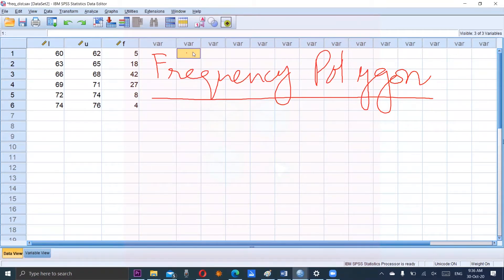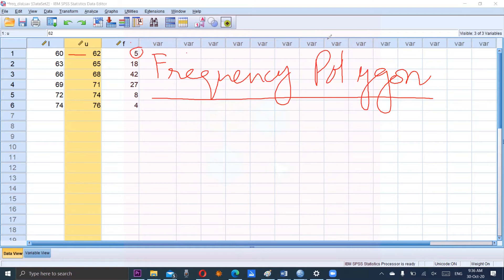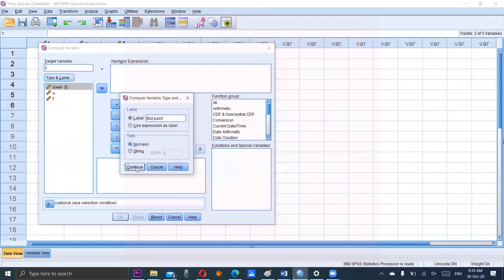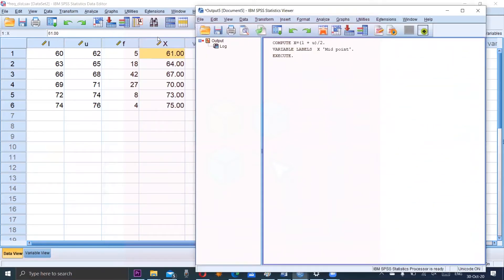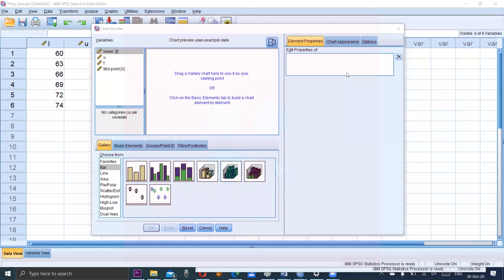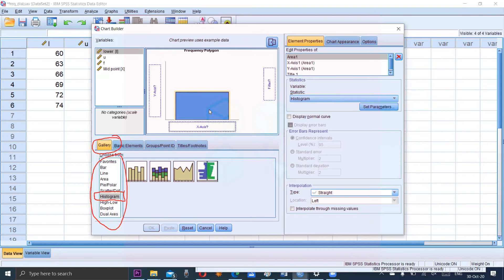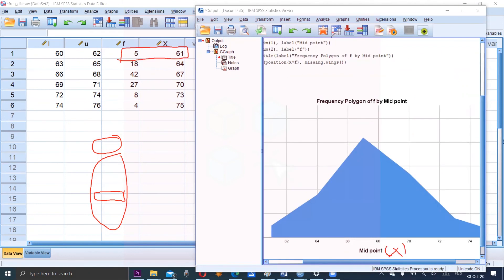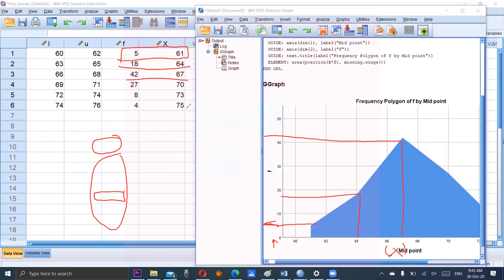SPSS: Creating Frequency polygon if frequency distribution is given || Part 9 || Dr. Sharqa Hashmi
Learn about the concept of Frequency polygon . We discuss the method of constructing Frequency polygon if frequency distribution (lower, upper, frequency) is given.